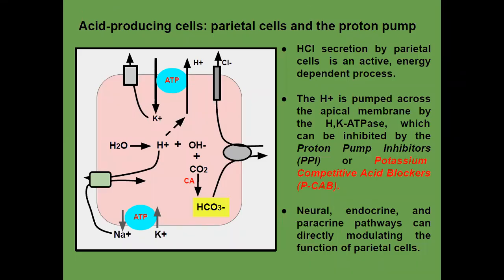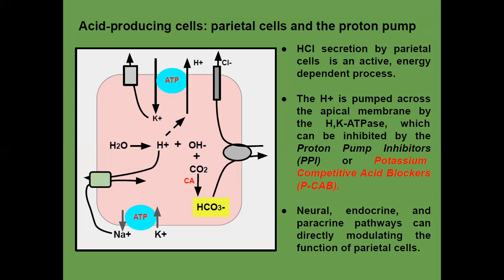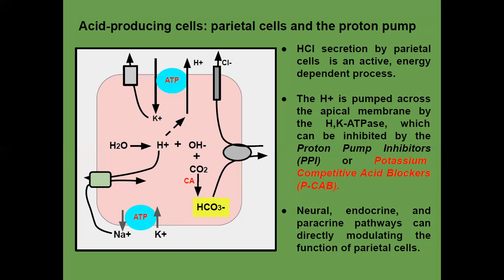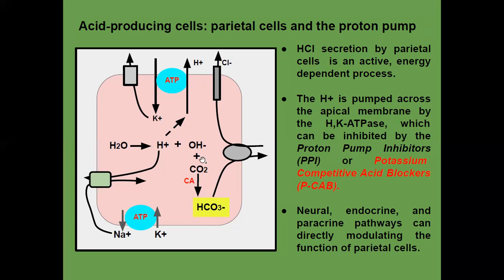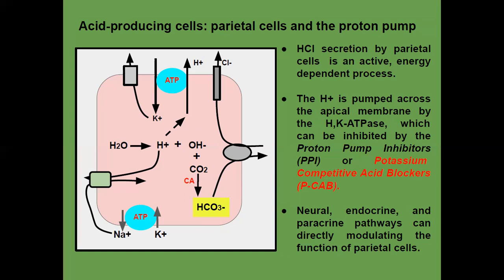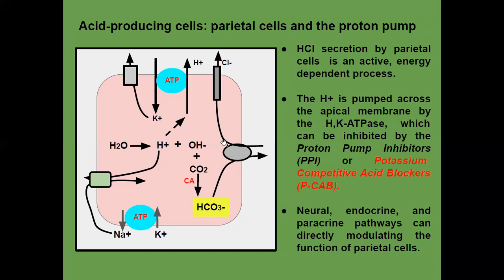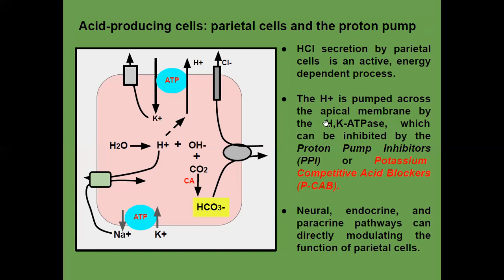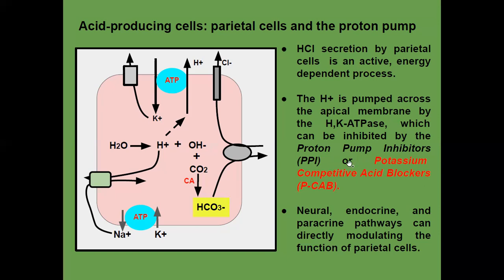Parietal Cells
The acid-producing cells located at the oxyntic gland of the stomach is called parietal cells, which is stained pink in traditional HE staining technology. In this video, some key points related to this cell are introduced. One point should be emphasized here is in the patients with vomiting, loss of large amount of acid fluid will lead to metabolic alkalosis.